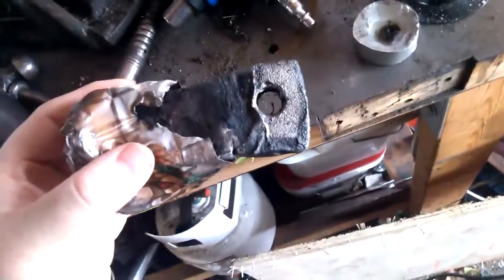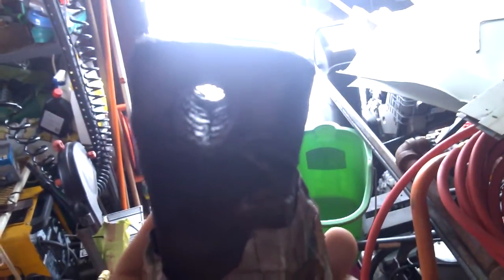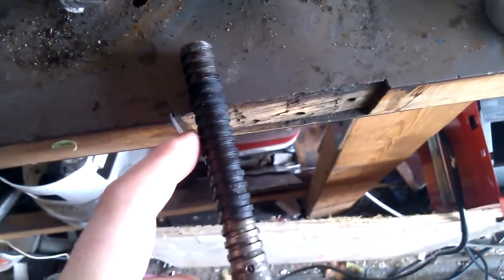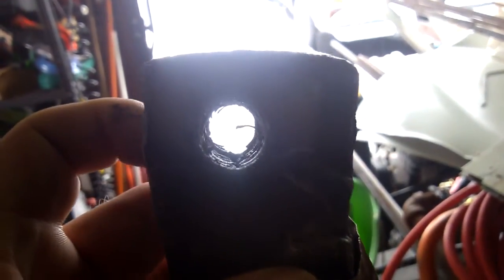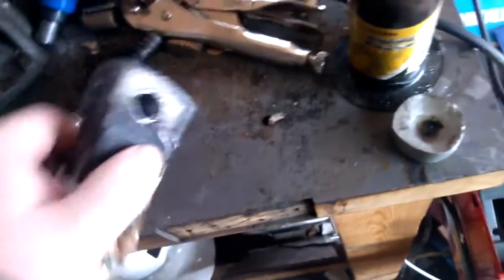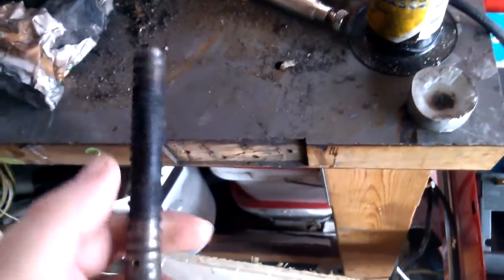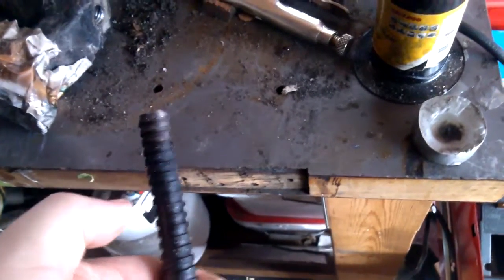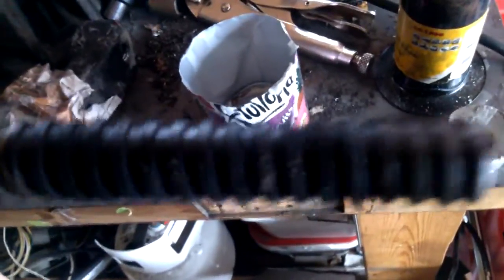Bench vise repair failure